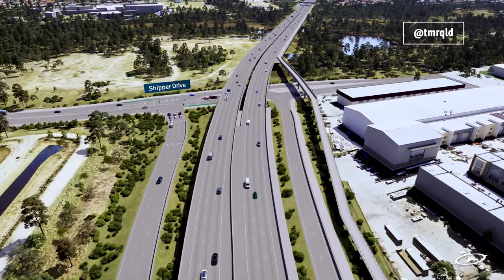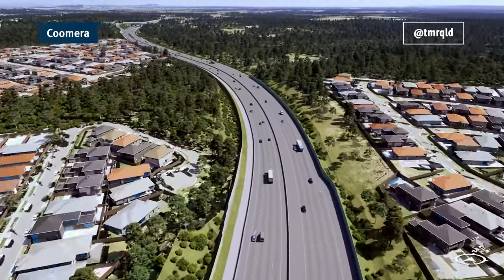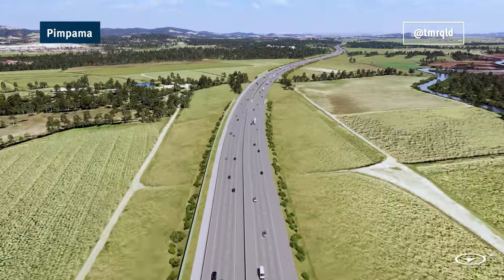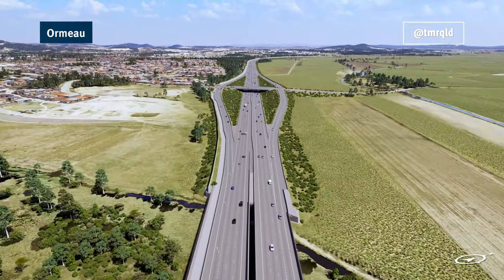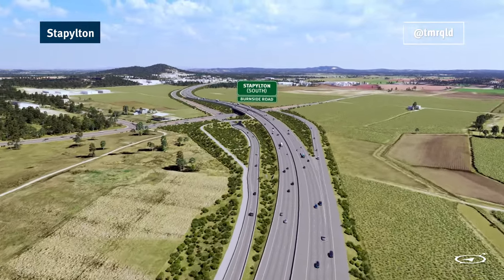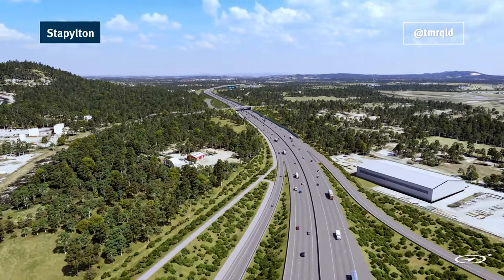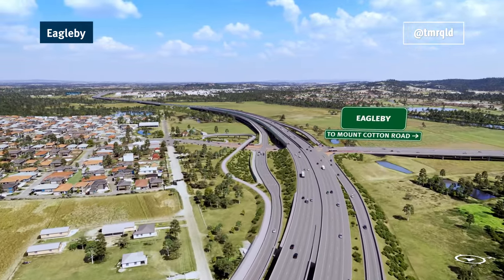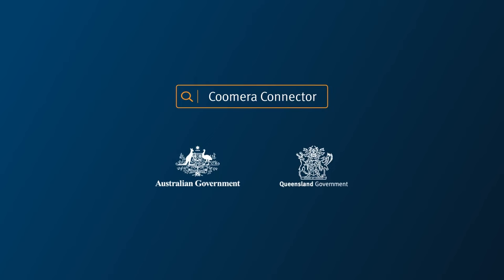Coomera Connector Flythrough